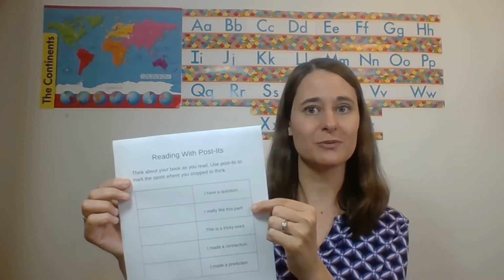Two Minute Tip Tuesday: How to Use Post-Its for Reading Workshop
Post-its are one of my favorite school supplies, and my students enjoy using them almost as much as I do. In this video, we're talking about how to use post-its during reading workshop.

To learn more tips for using post-its and to download the "Reading with Post-Its" page for your students, head over to the Rock the Reading Workshop Facebook Group.